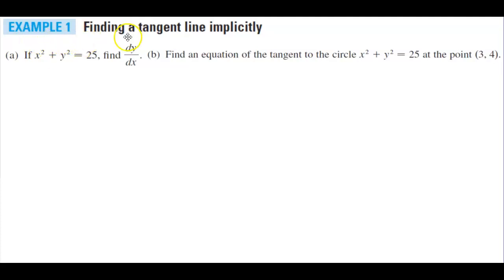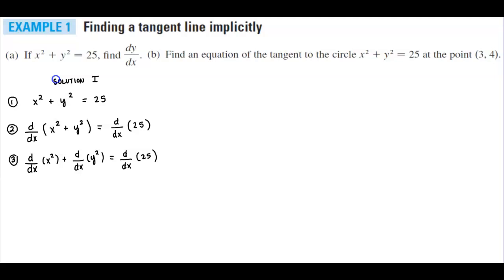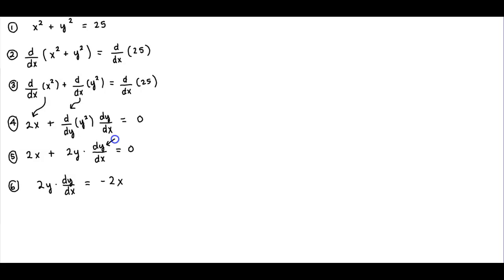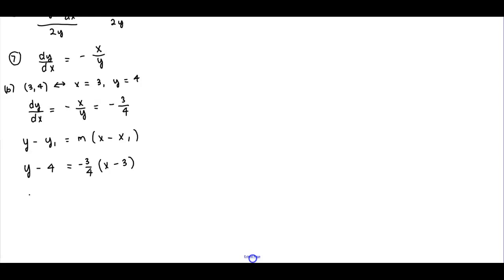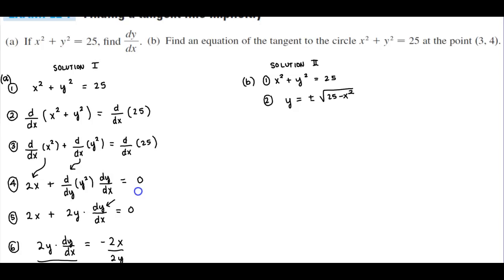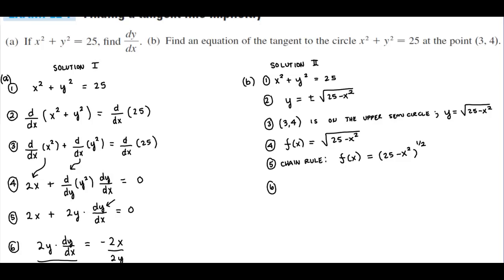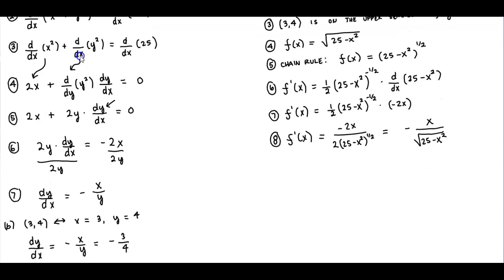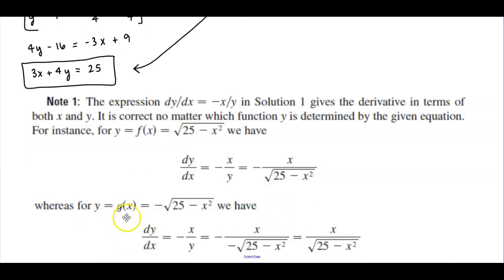Math 1A 3.5 Example 1 Finding a Tangent Line Implicitly